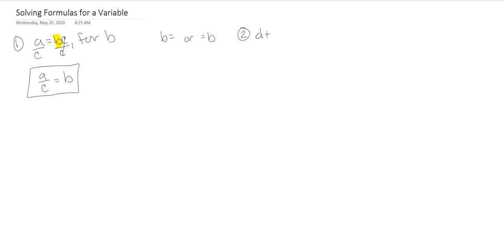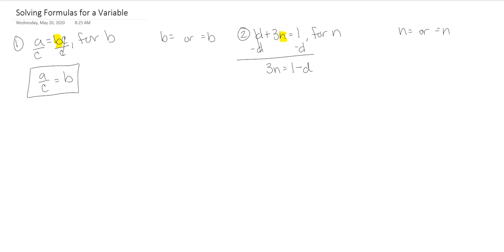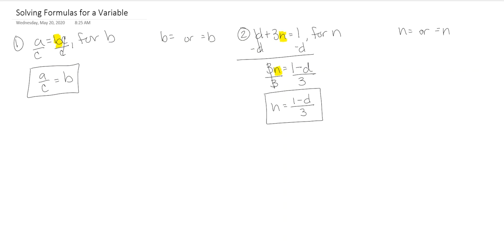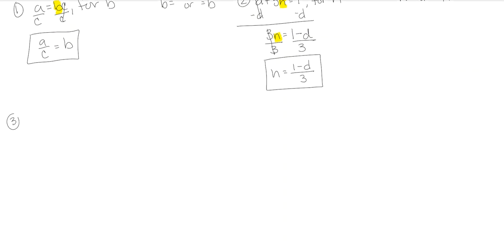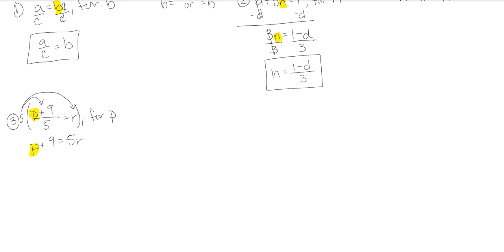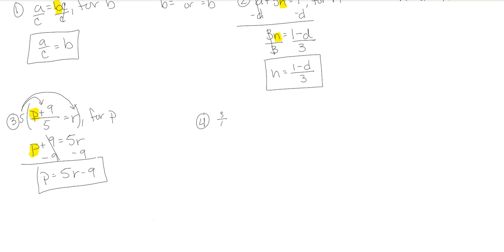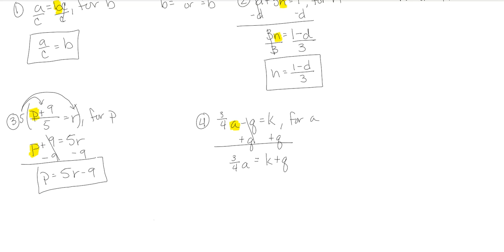Solving Formulas for a Variable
This is a brief explination of how solve a formula for a specific variable.